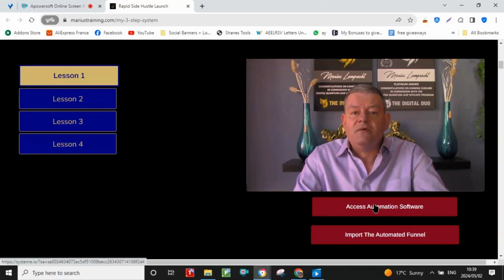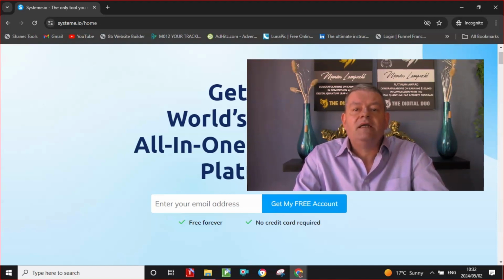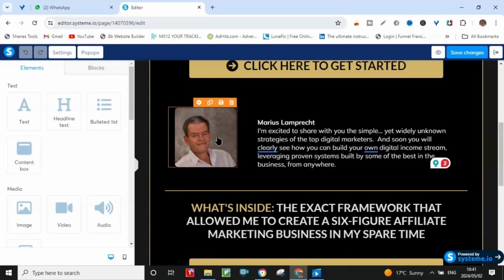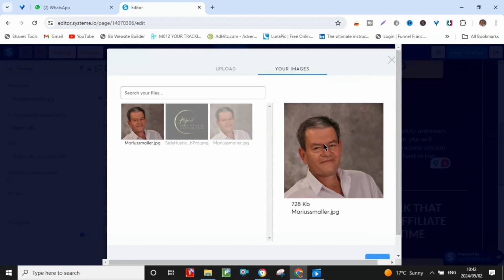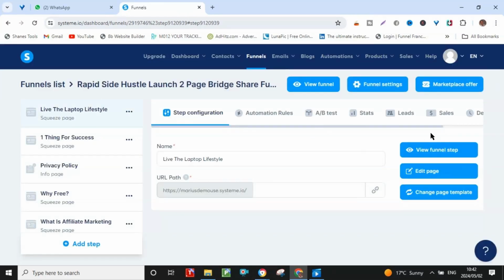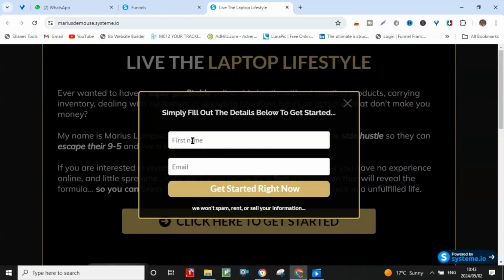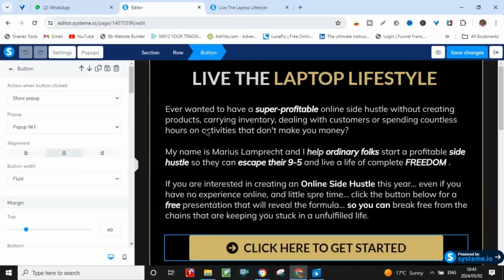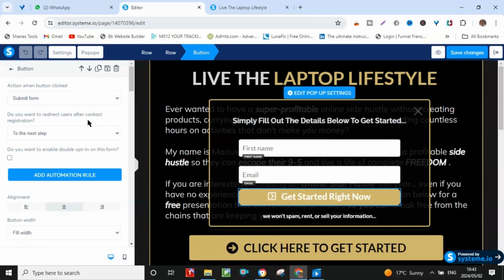How To Build A Funnel + 1 Click Import My BEST Converting Funnel Free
How To Build A Funnel and copy my high converting funnel for free so you can save so much time not having to figure out or test a funnel that might not convert well.